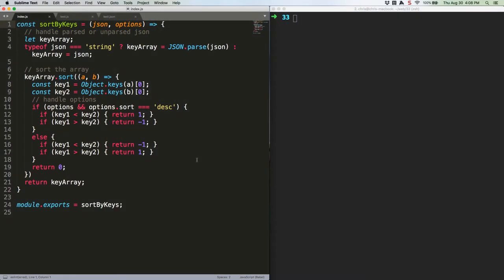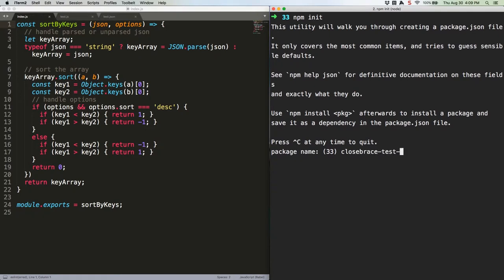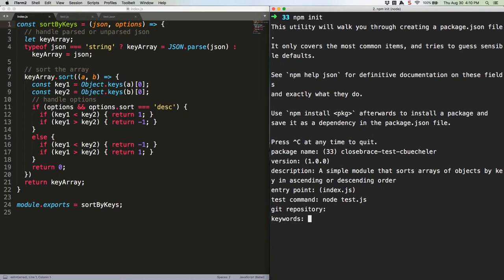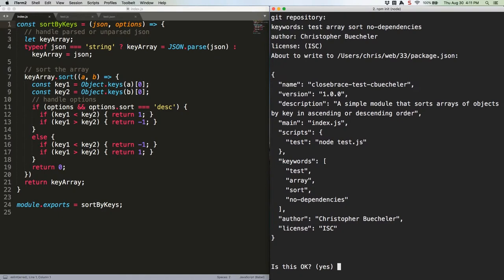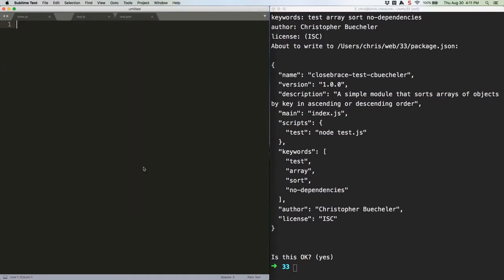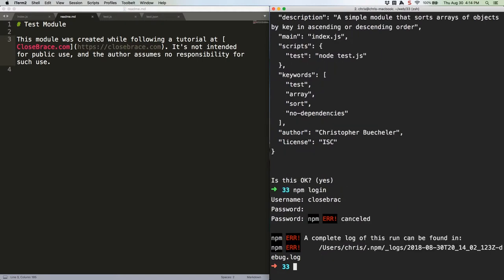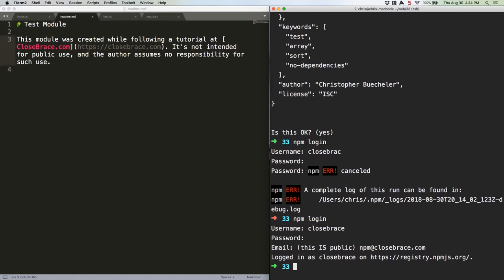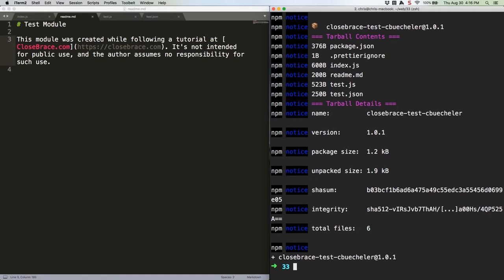JS Quick Hits 33 - Node Module 3 - Package the Module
We've written our module and tested it. All that's left to do is get it up on NPM, so let's do that!